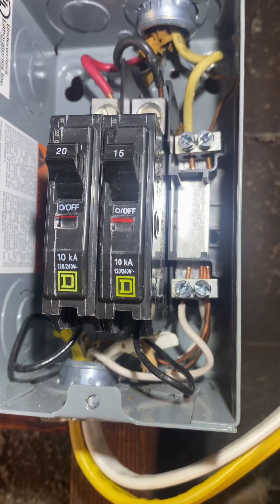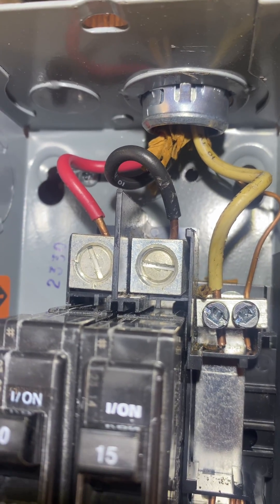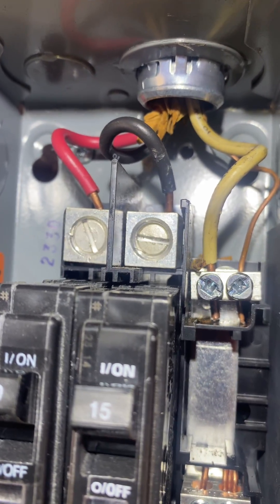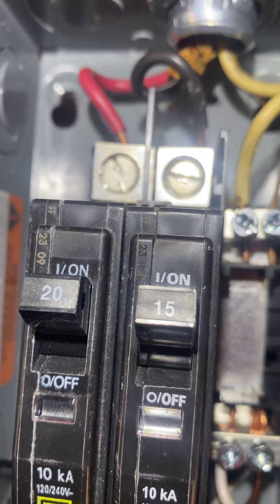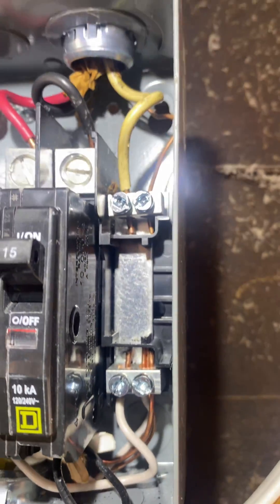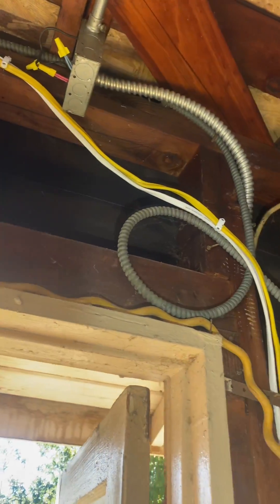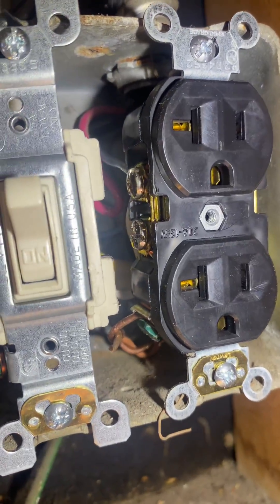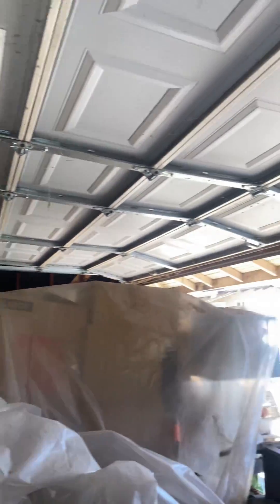How to wire a surface mounted electrical panel Fast and Easy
Adding an additional sub panel to the Separate Garage unit like a pro